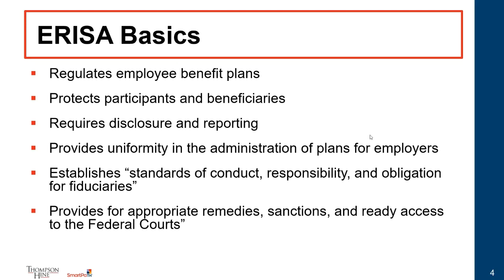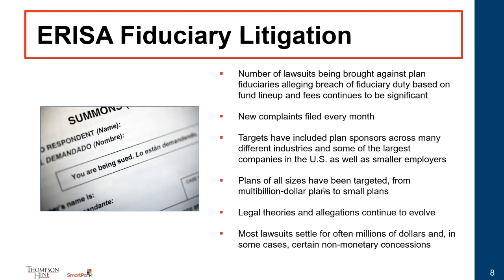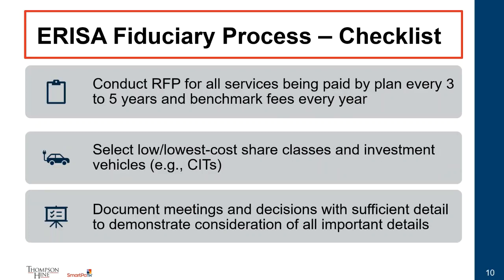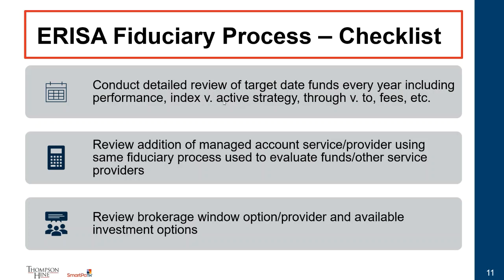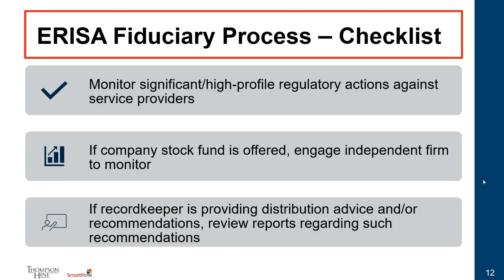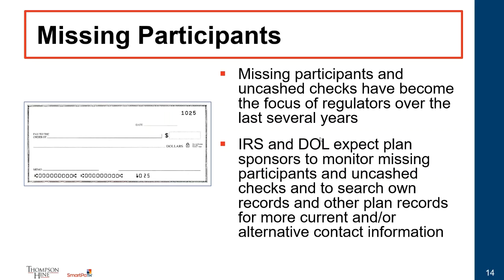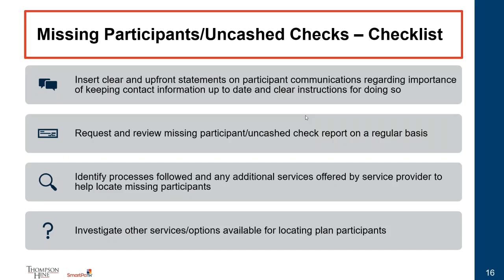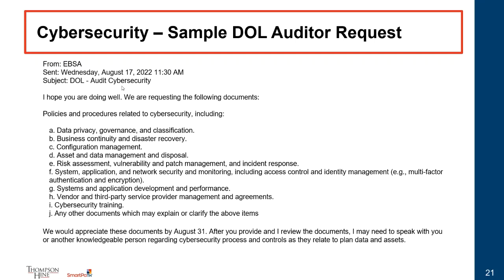9 14 2022 Retirement Plan Roundup Session 1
RETIREMENT PLAN ROUNDUP: RECENT LEGAL DEVELOPMENTS & BEST PRACTICES – SESSION 1

Please join us for our new lunchtime webinar series featuring members of our Employee Benefits & Executive Compensation team who will provide employers with the latest updates and guidance on retirement plans and related issues.

SESSION 1: COMMITTEE BEST PRACTICES/MISSING PARTICIPANTS/CYBERSECURITY COMPLIANCE

Tim Brown and Laura Ryan kick off our series by reviewing compliance and risk mitigation best practices that fiduciaries should consider implementing as part of a prudent fiduciary process including steps designed to address:

Missing participants and uncashed checks
Cybersecurity risks
Compliance with new requirements applicable to the provision of rollover advice and recommendations to plan participants